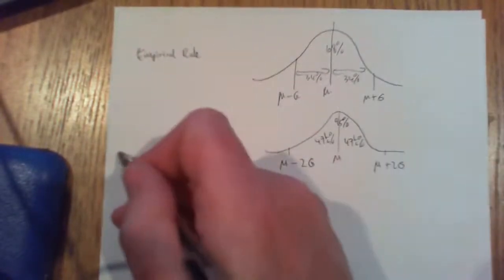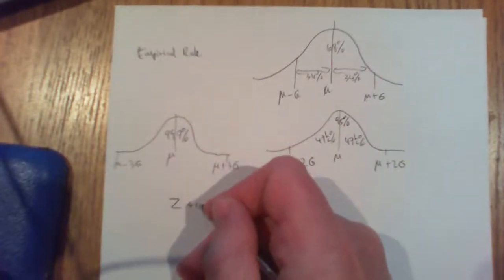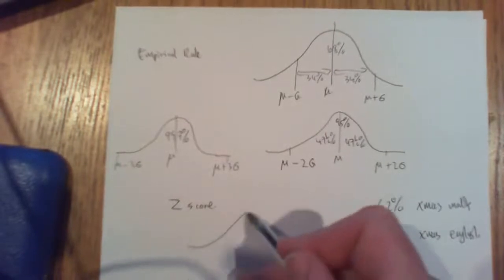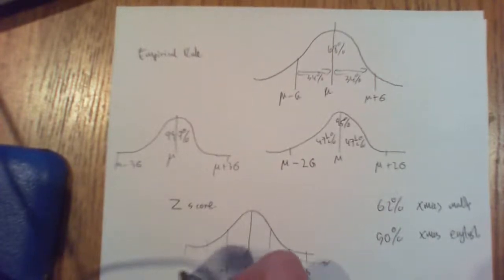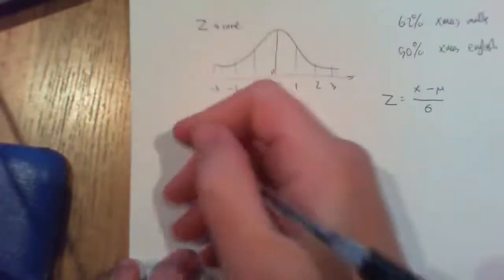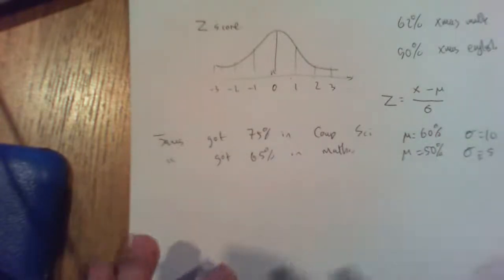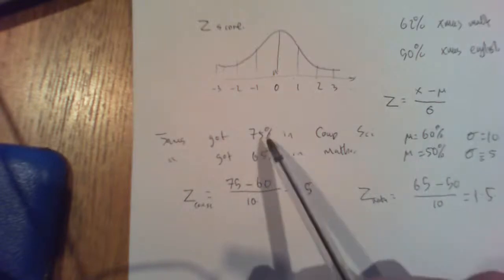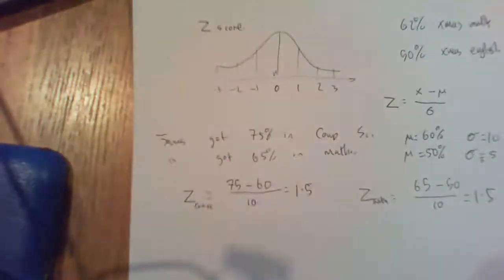6th yr maths